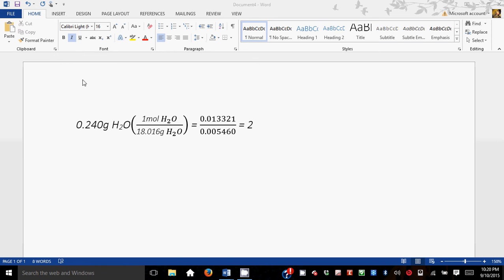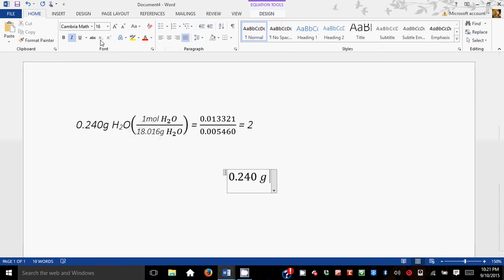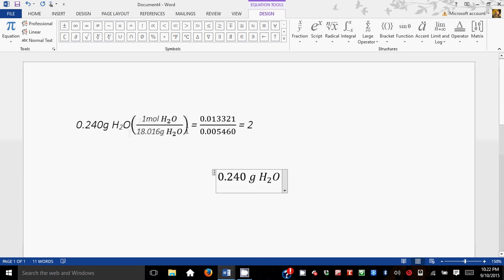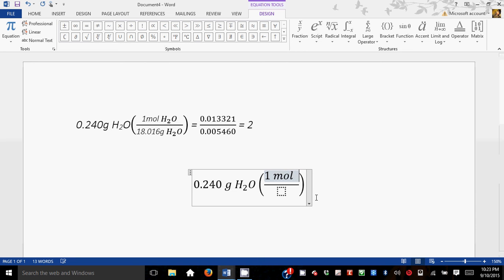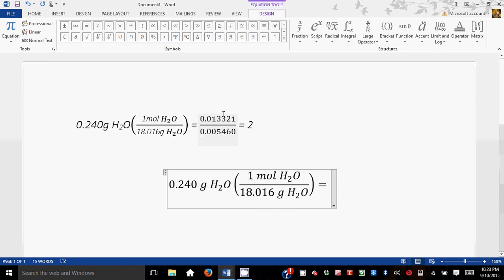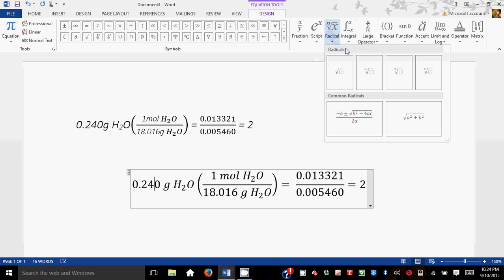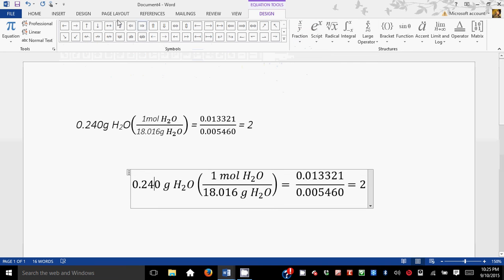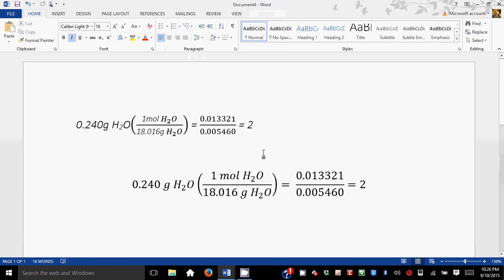Entering an Equation in a Word Document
This video will show you very simply how to enter an equation into a word document. This will help you when you need to enter calculations for a lab report and so on. Hope this helps! :3